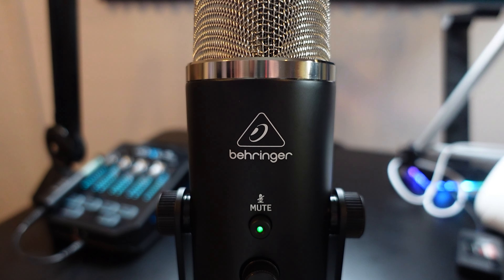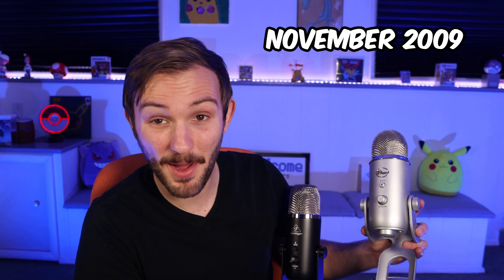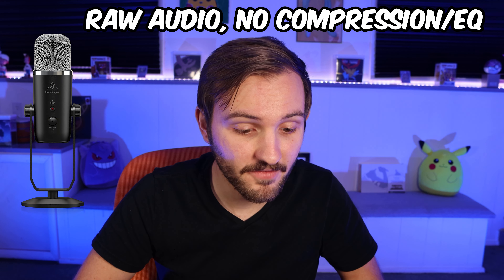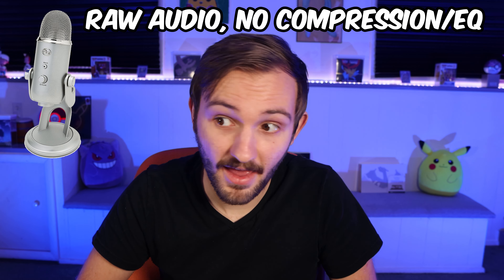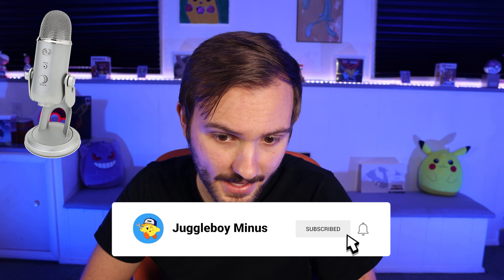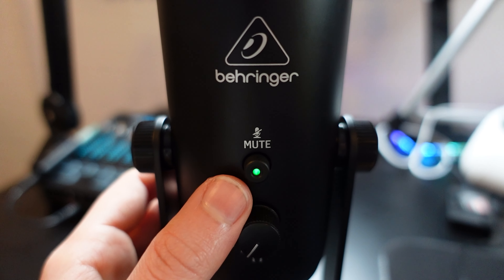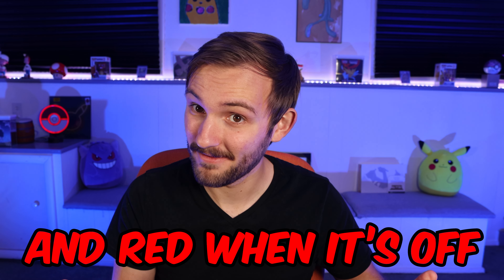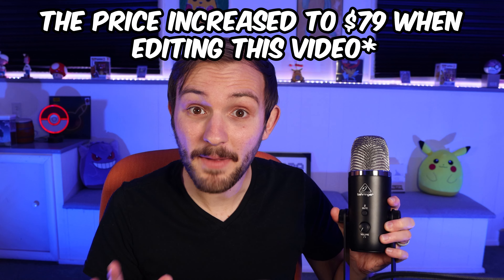A Blue Yeti Clone? Behringer Bigfoot vs Yeti Sound Comparison + Review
Links to the Yeti and Bigfoot:
Behringer Bigfoot
Blue Yeti

Chapters:
0:00 Intro
0:23 Unboxing
0:49 Rundown
2:10 Bigfoot Sound Test
2:39 Yeti Sound Test
3:03 Mics back to back
3:17 Mic Differences
3:40 Comparison
4:05 Is it right for you?
5:03 Final Thoughts